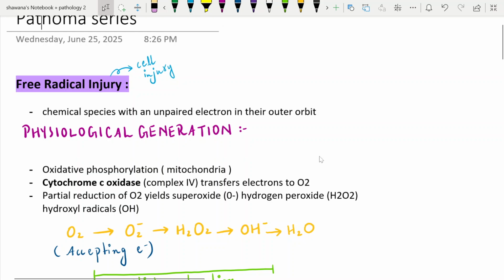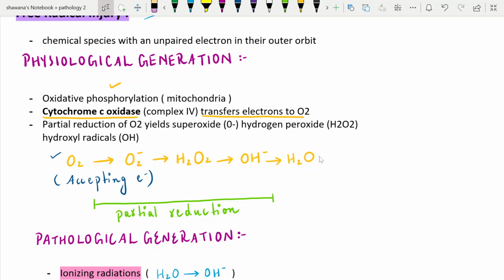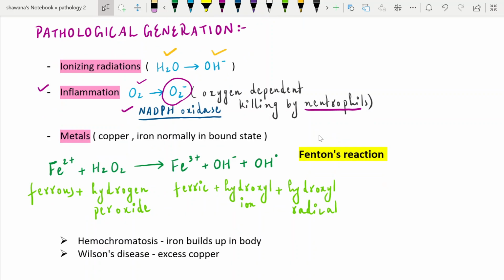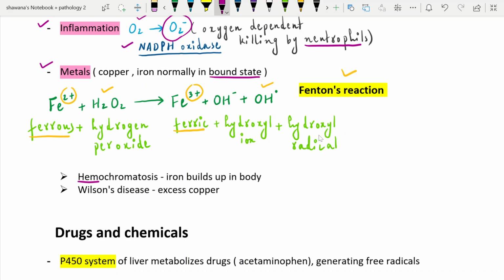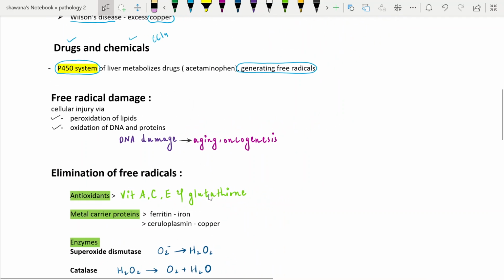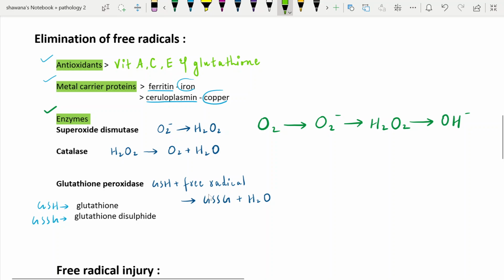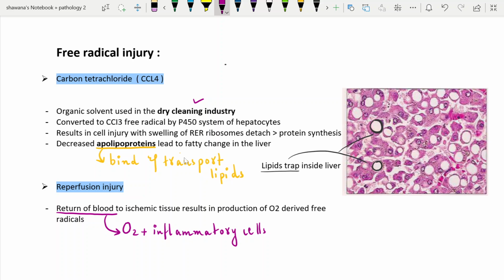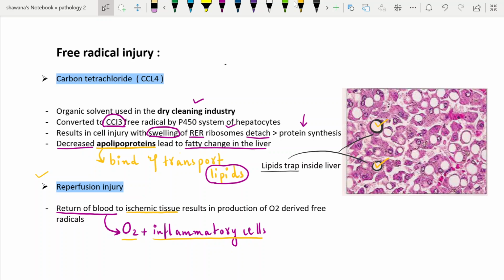Free Radical Injury | PATHOMA CHAP - 1 | Generation and Elimination of free radicals | Antioxidants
In this video i have discussed about free radical injury , physiological and pathological generation of free radicals , mechanism of damage and elimination of free radicals by various means